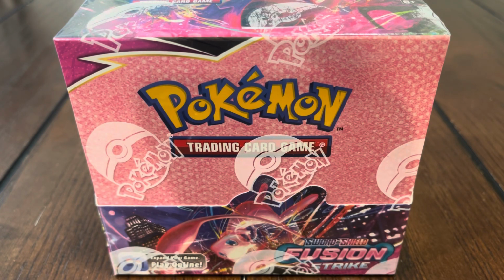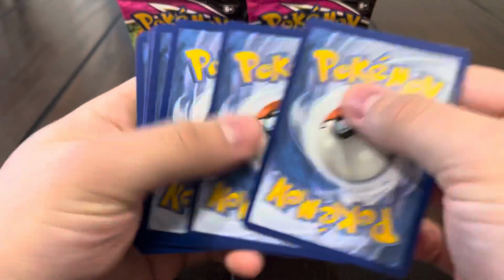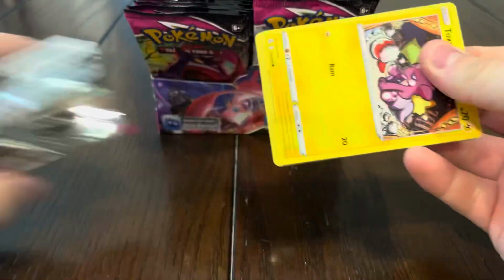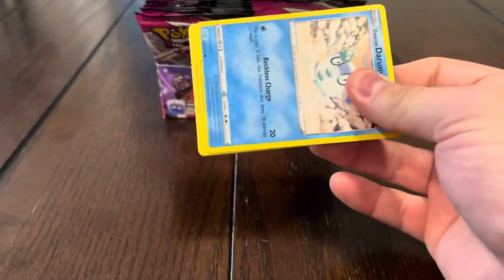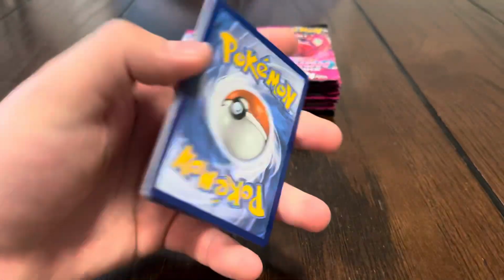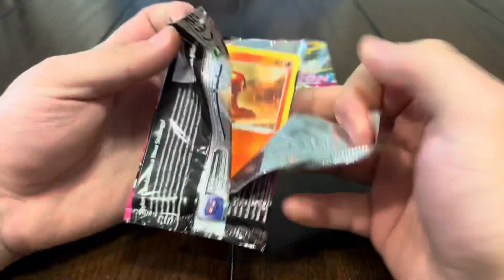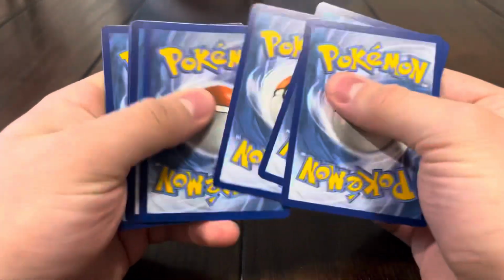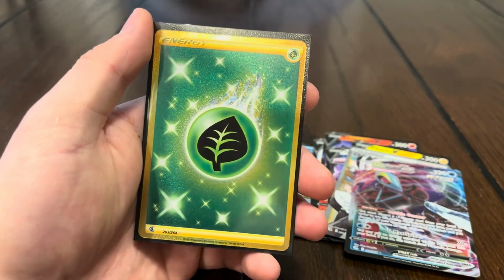Opening THIRD Pokémon Fusion Strike BOOSTER BOX!! (PULLED SECRET RARE!!)🔥🤯🎉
We appreciate all of the support from each and every one of you!! 🙌🏼🤩

In this video we open up anotjer Fusion Strike booster box In order to chase some of the amazing alternate arts we still have to pull!! Although we weren’t able to pull any alt arts we still pulled some amazing cards we didnt have in the collection!! As alwyas, we hope you enjoy the video as much as we did filming it!!💕🤩